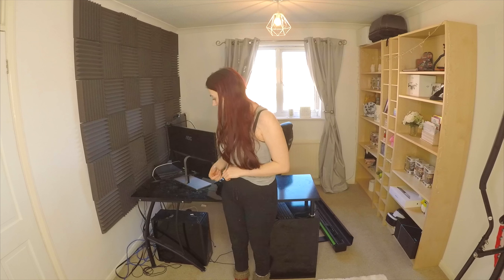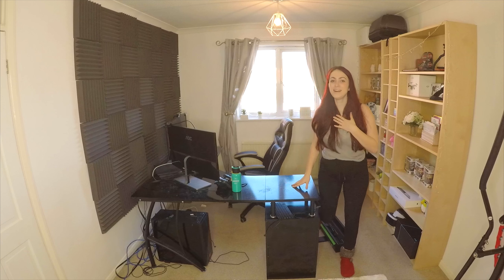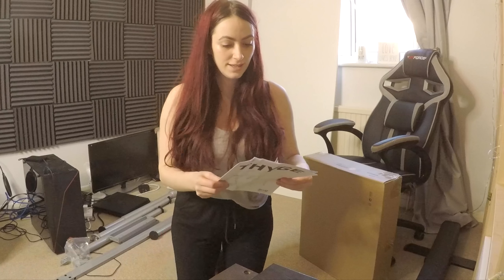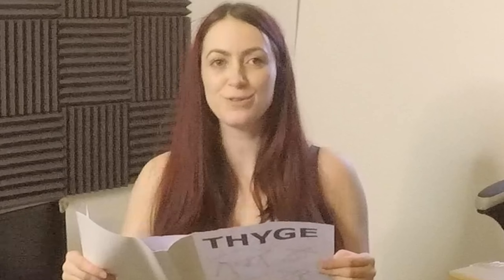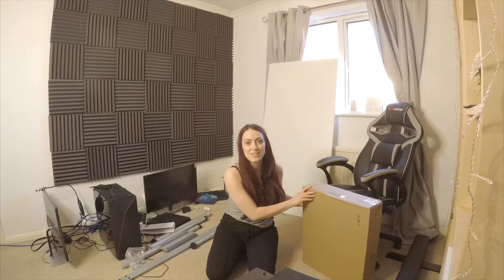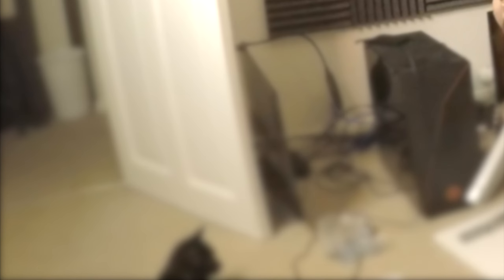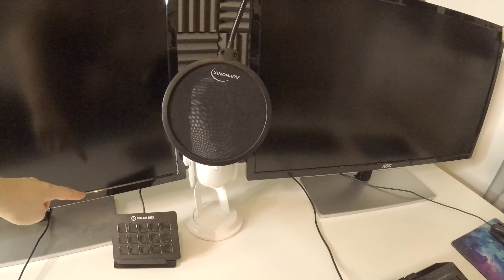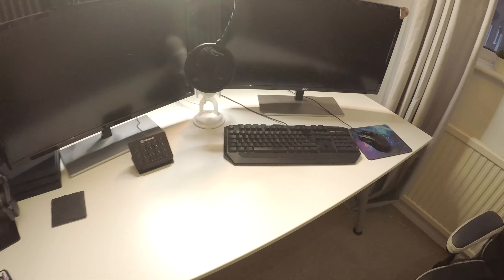IKEA Build fail - my new setup!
Hi guys!! In this vlog I try building my new desk and draws from IKEA! Im naturally a very clumsy person and I get frustrated with things VERY EASILY as you will see!

I hope you enjoy this vlog and my IKEA build fail, although I did get there in the end. Dont miss out on the cutscenes at the end where frustration and IKEA gets the better of me! Im very happy with how my new set up looks and I will be doing more vlogs in the future as I update my new setup!

CharlieeLou
ST. LEONARDS-ON- SEA
TN38 1JJ
United Kingdom

TAKE NOTE AMAZON FROM ABROAD (NOT UK) CAN CONFUSE THIS POBOX ADDRESS! You may need to use this instead :

CharlieeLou
Drury Lane
St Leonards On Sea
TN38 9AA
United Kingdom